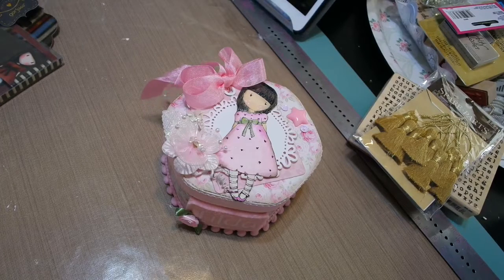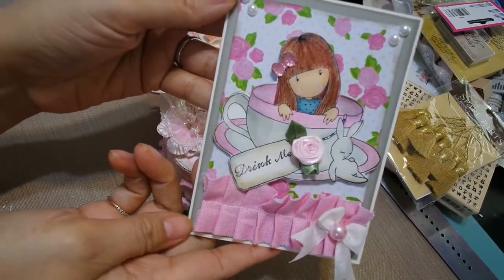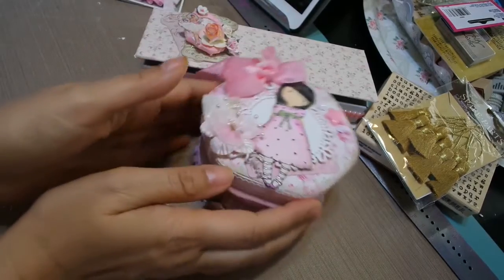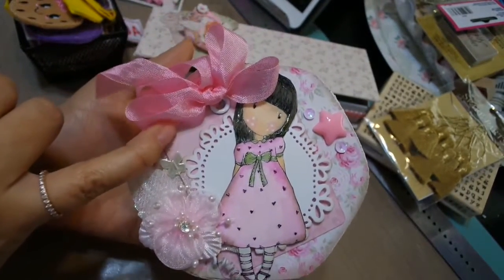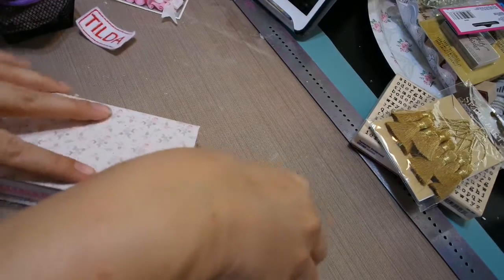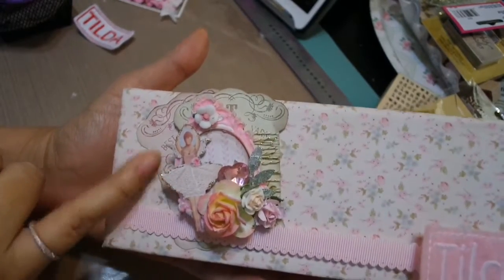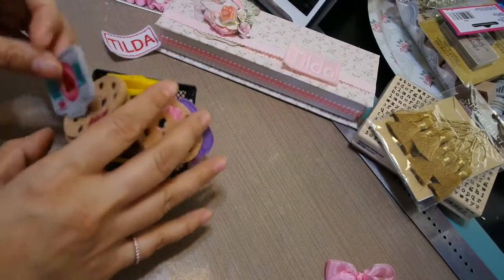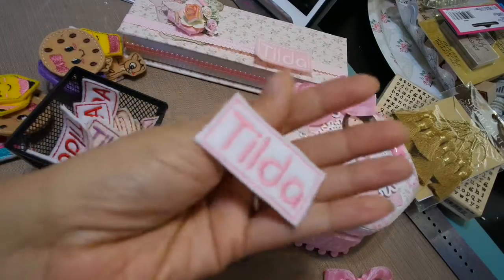Simple Project ShareAltered Box and Card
Thanks watching. I love watching the videos over and seeing all the mistakes! LOL ...Hobby Lobby Not Michaels! Pastels not Prisma.
Winner will be picked 9/15.